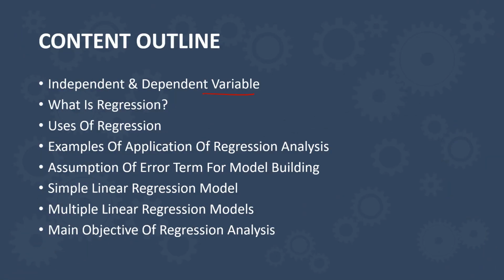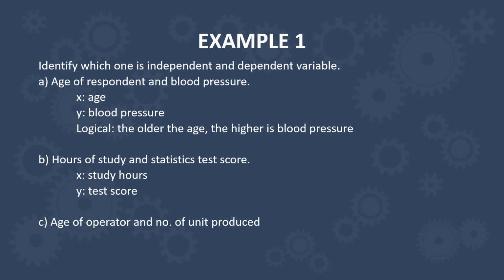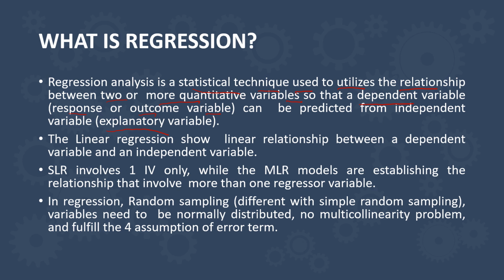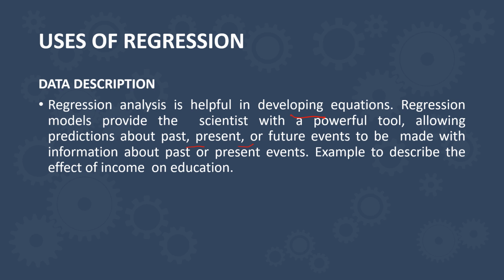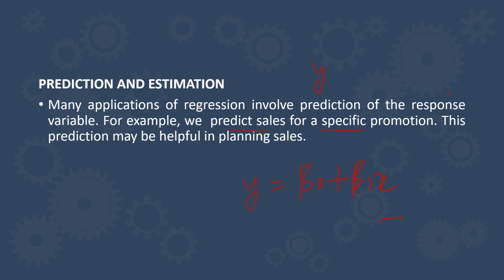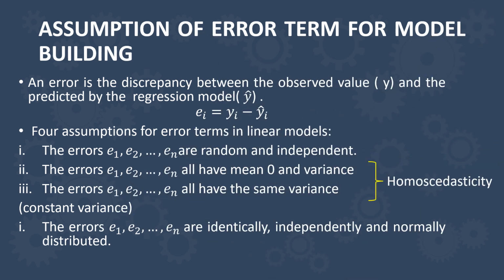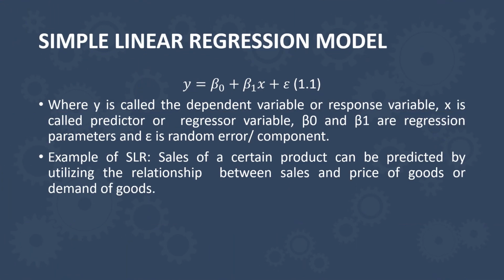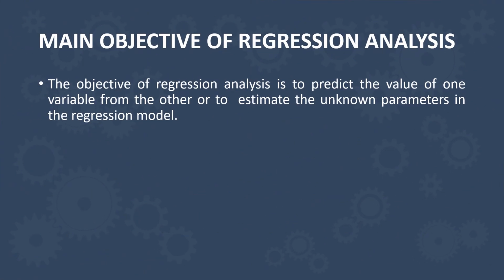MOOC CHAPTER 1